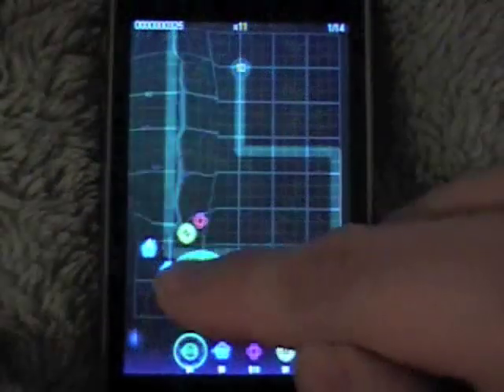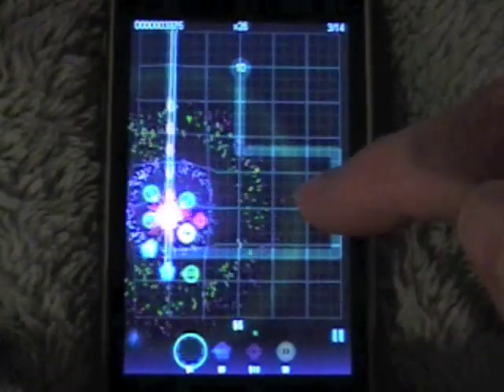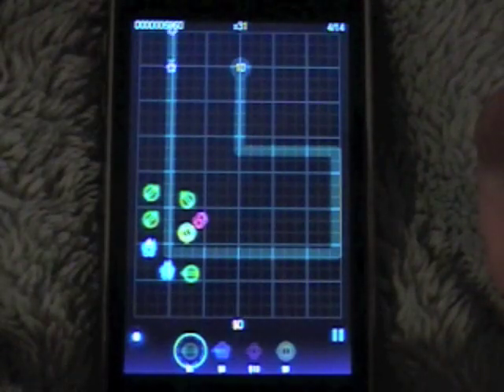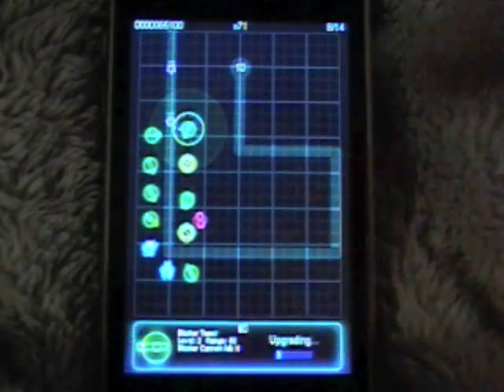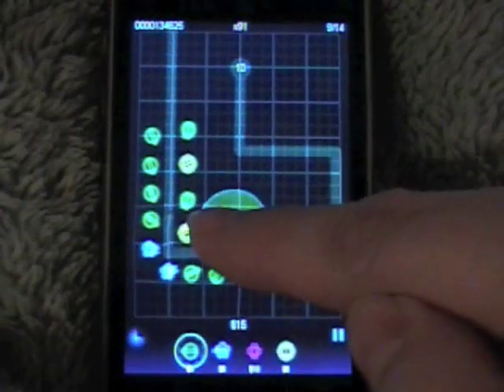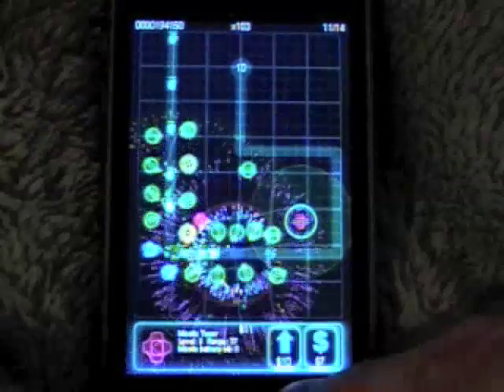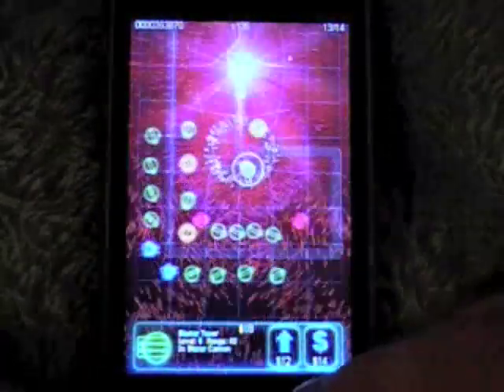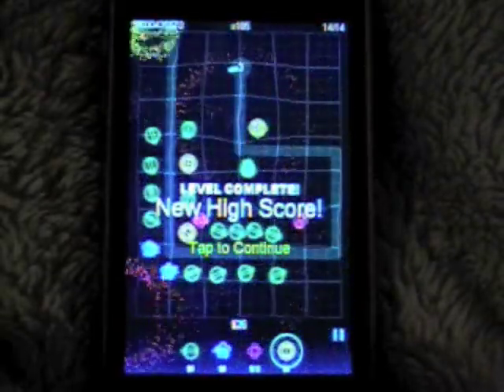geoDefense Medium 1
How to get through geoDefense Medium 1